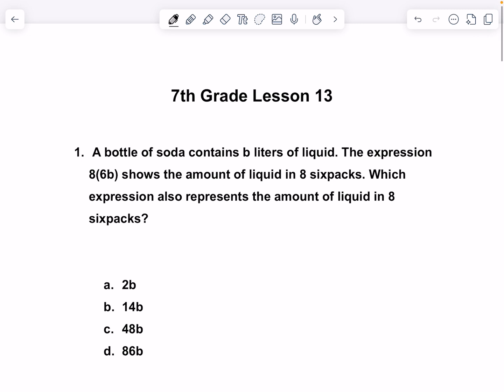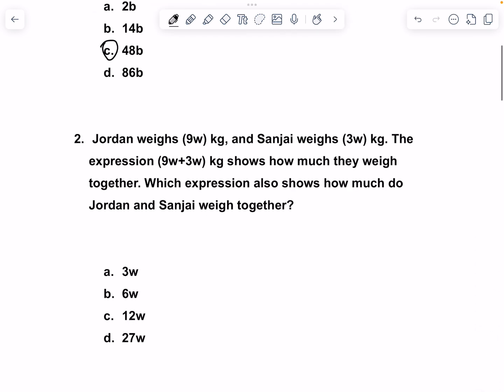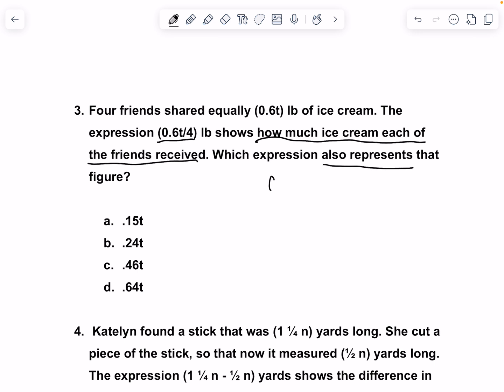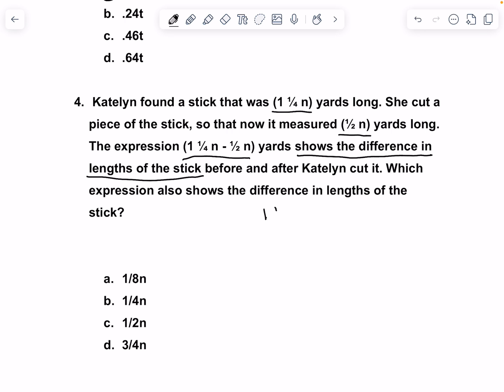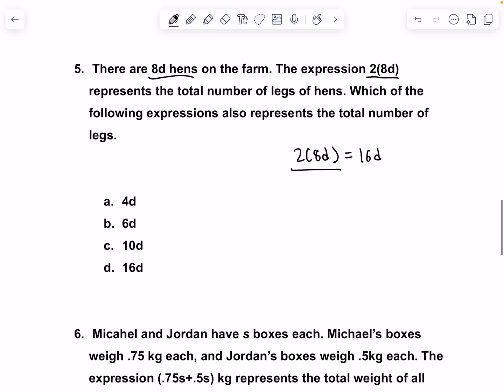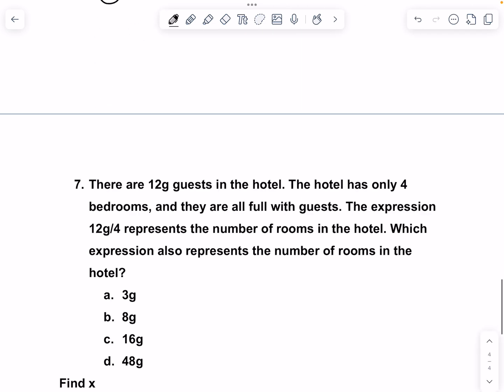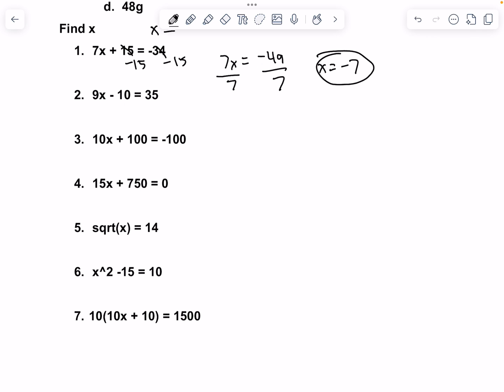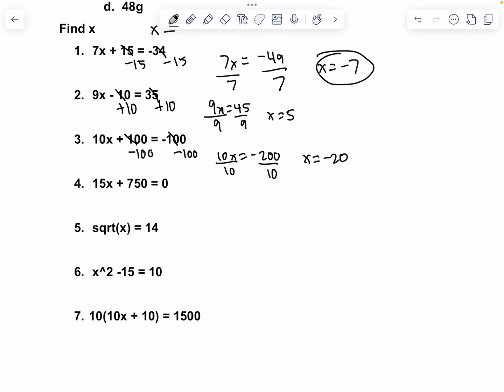Rohi Ahn 7th Lesson 13